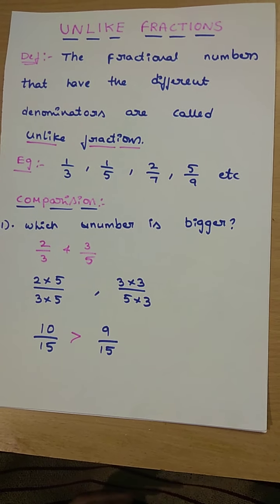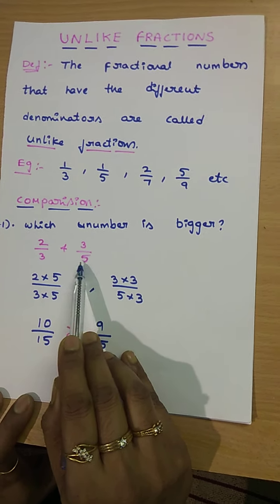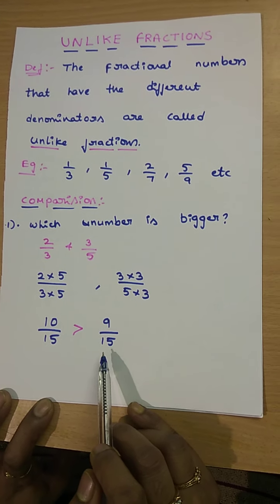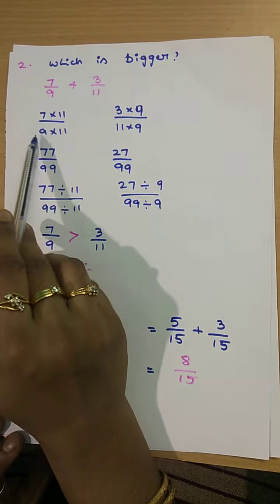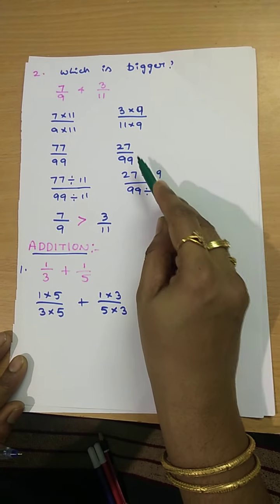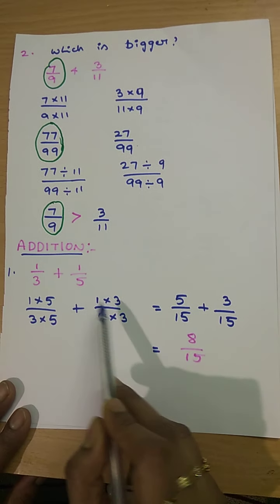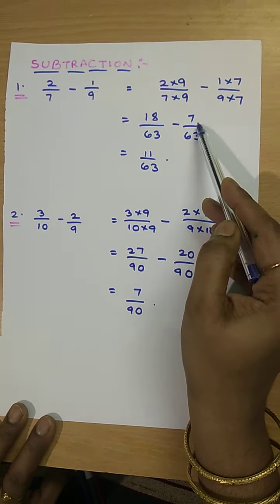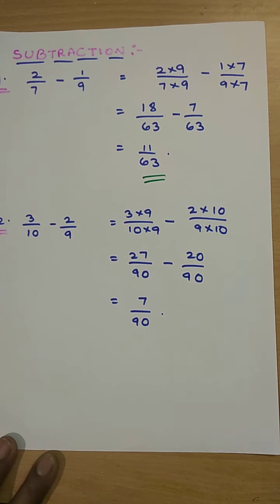Maths - Fractions 04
I am Maheswari. Completed M.Sc., Statistics.Teaching about Mathematics & Statistics. These videos are useful for all statistics and maths students.

   "Maths & Statistics Tutor" Channel